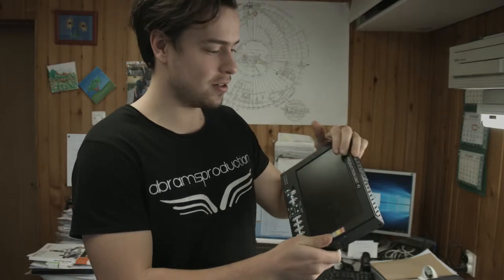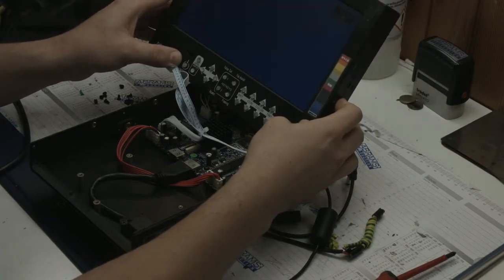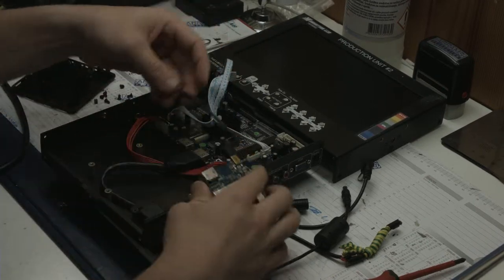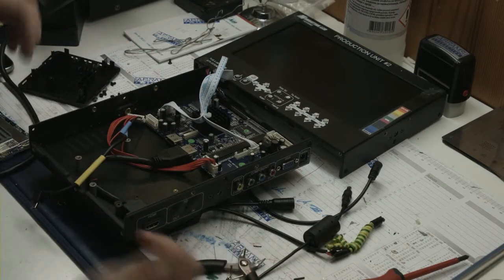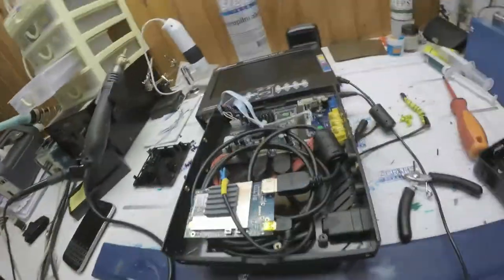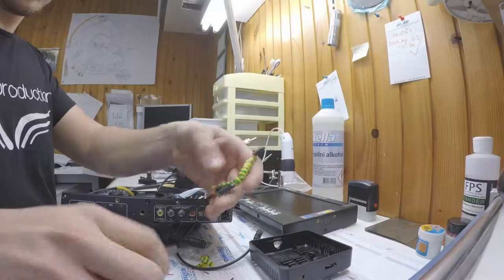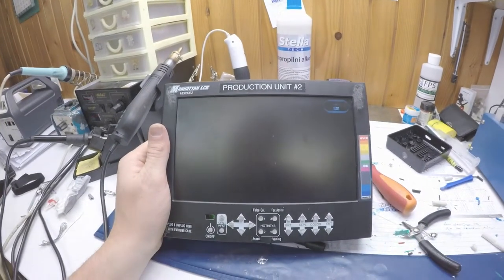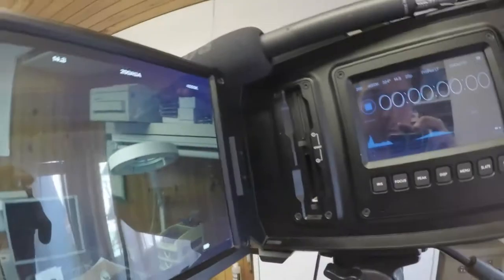DIY: 70$ Portable WIRELESS video monitor for video cameras and DSLR!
Little project. How to make DIY wireless video monitor for recieving and transmitting full hd signal over wifi.